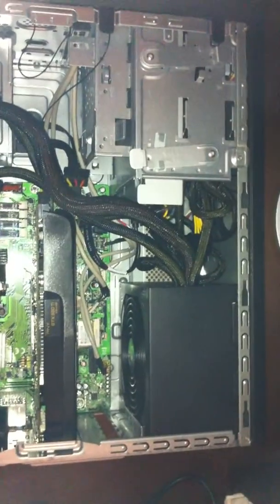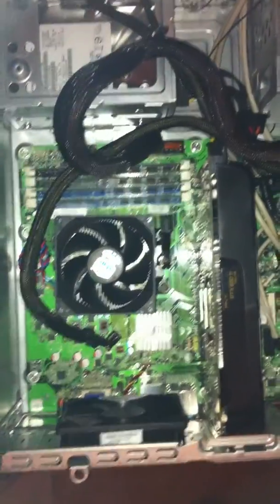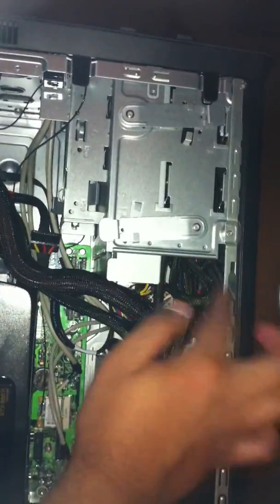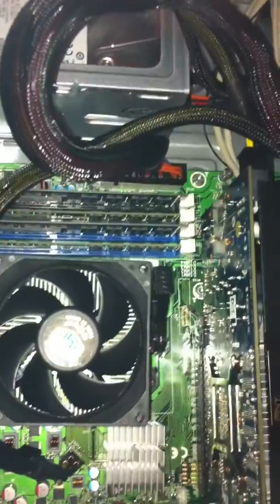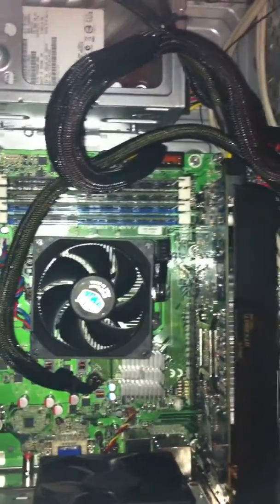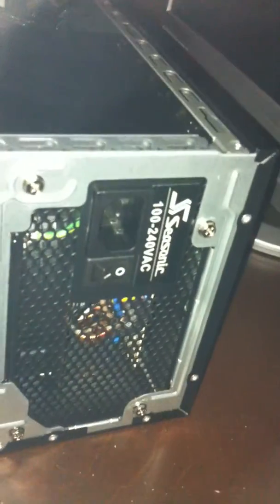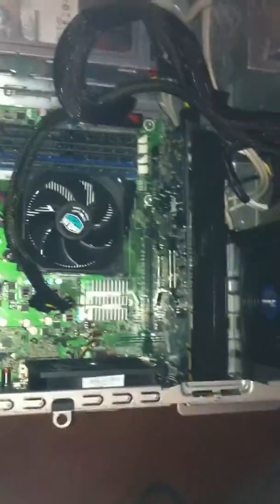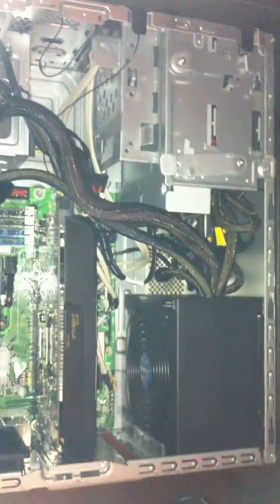SEASONIC 520 WATT PS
seasonic 520 watt power supply